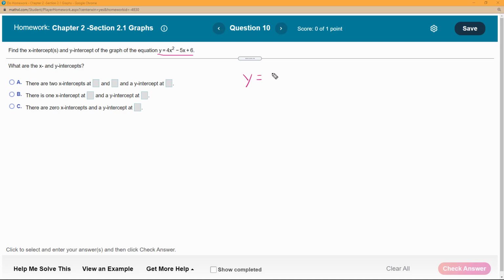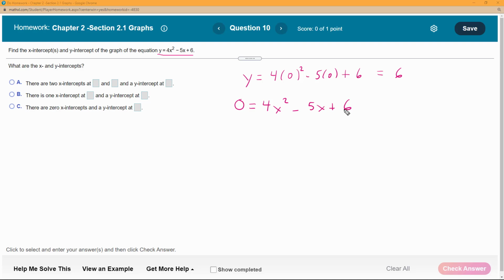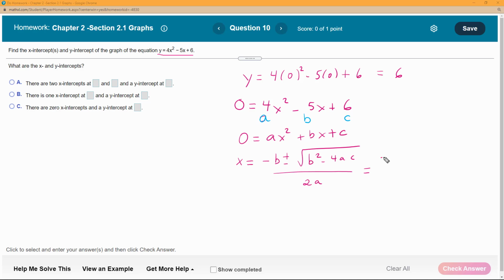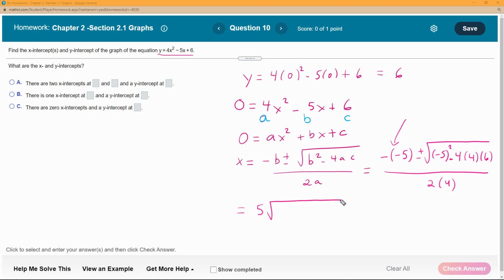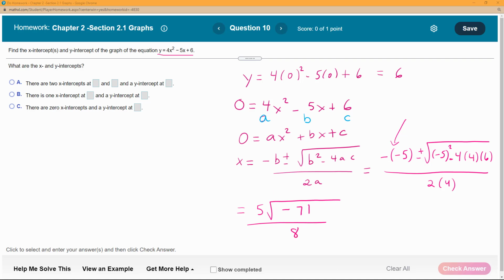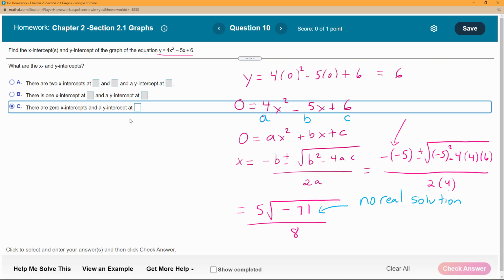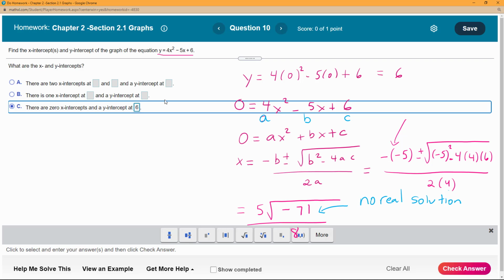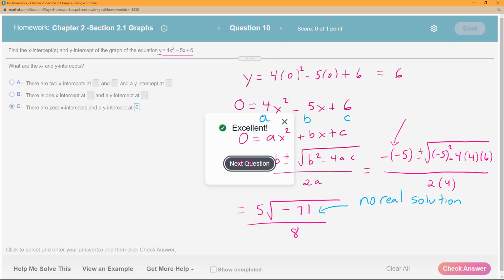Finding Intercepts Quadratic Formula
Using the quadratic formula to find the possible x intercepts